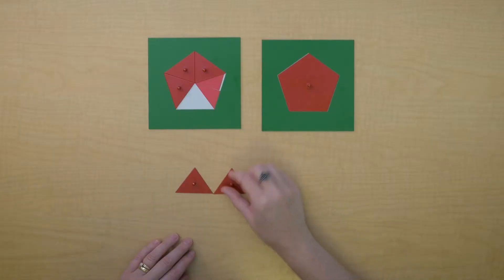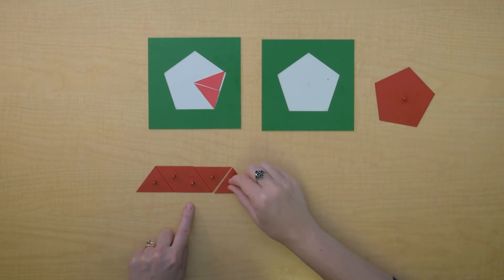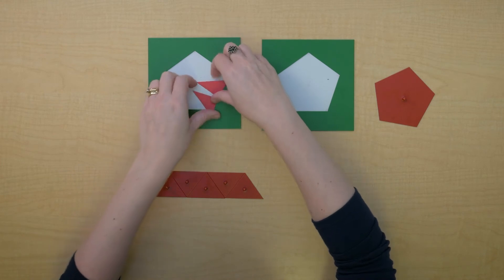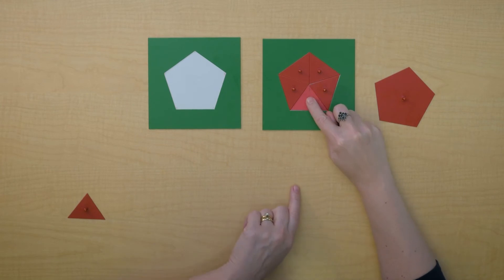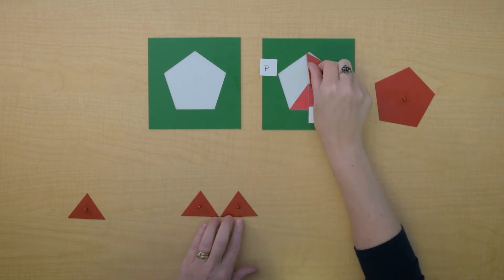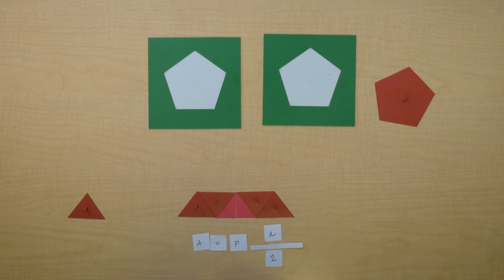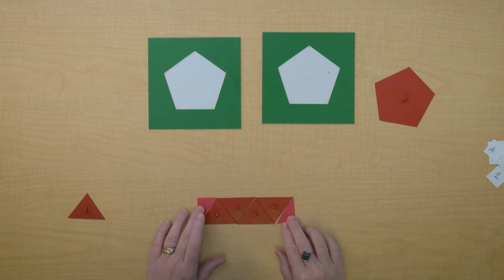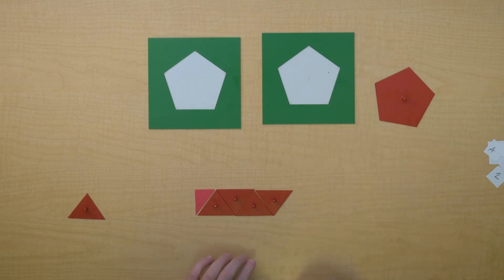Area Formula: Pentagon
This videos demonstrates how to help children derive the formula for the area of a pentagon.